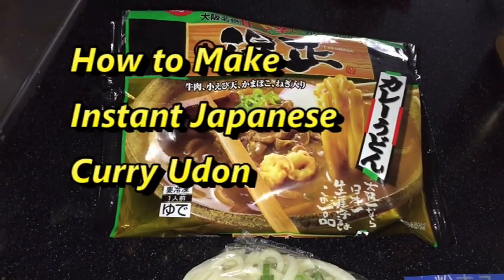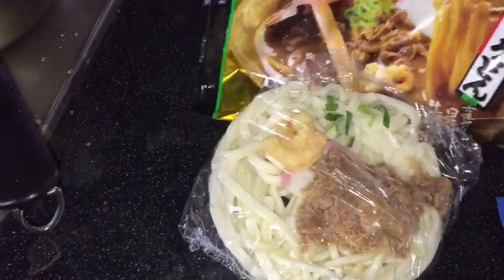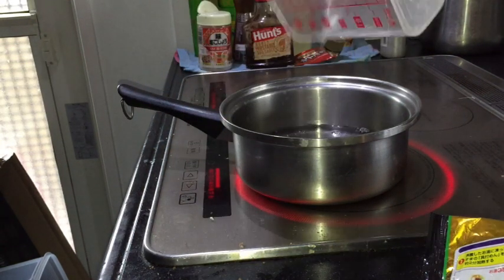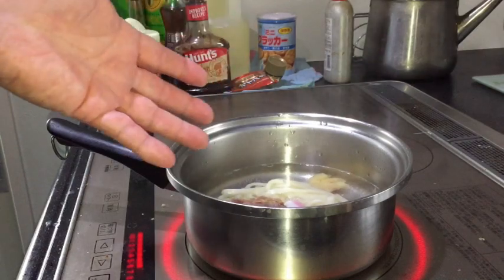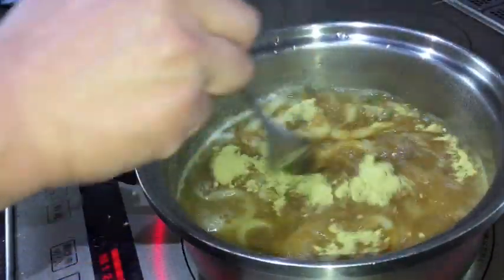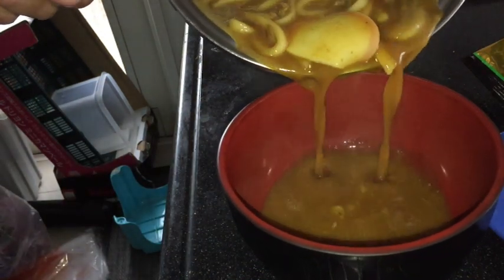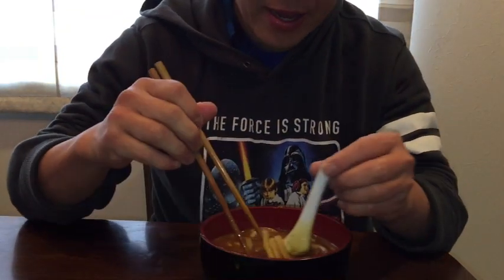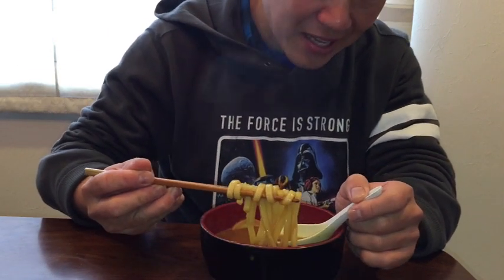HOW TO COOK FROZEN JAPANESE CURRY UDON!